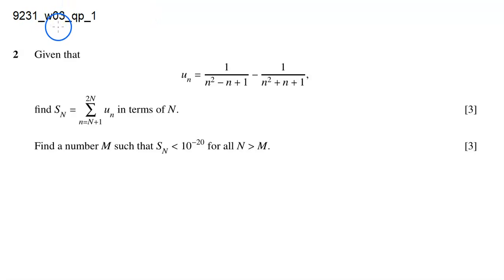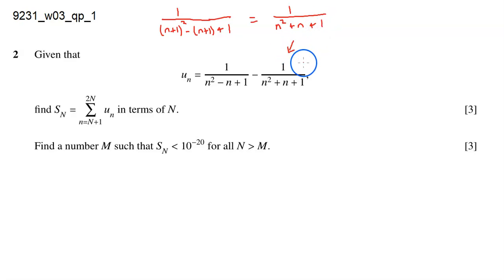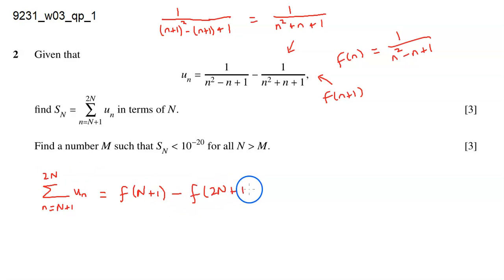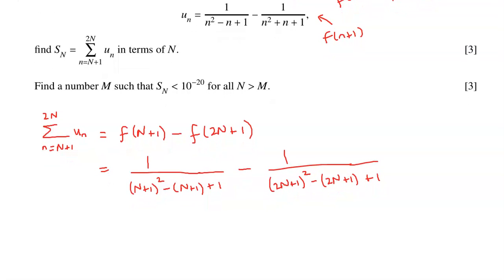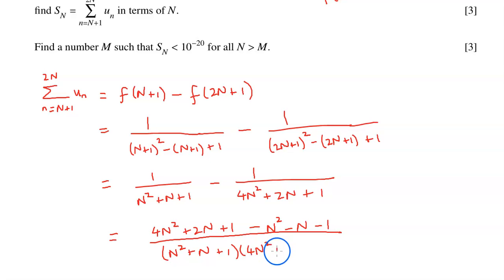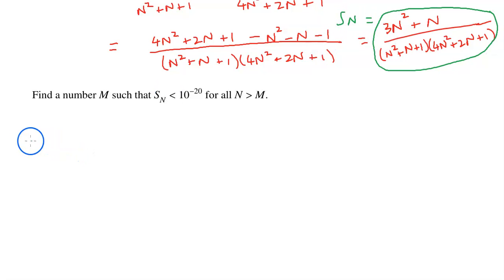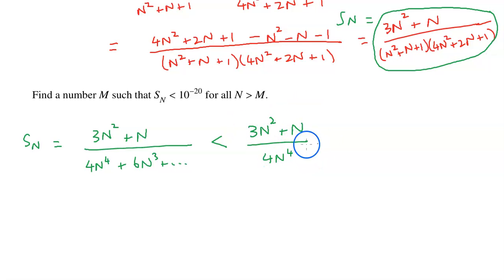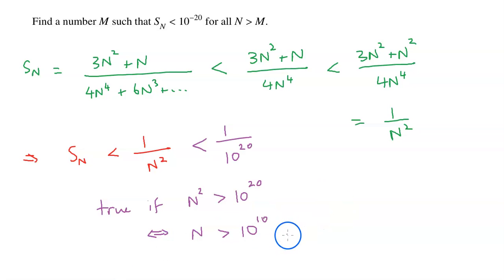9231_w03_qp_1 Question 2 Summation of Series